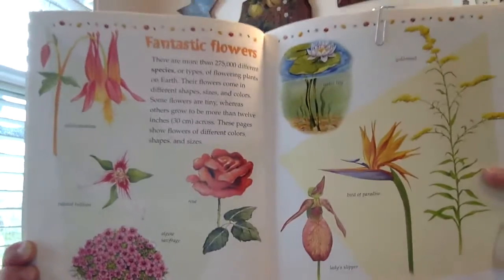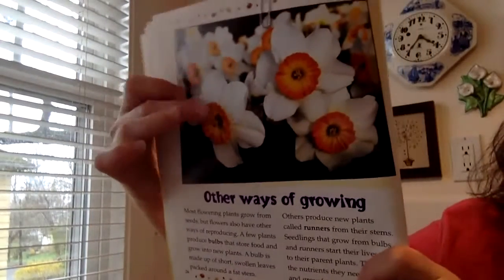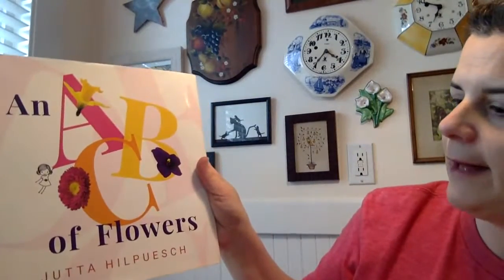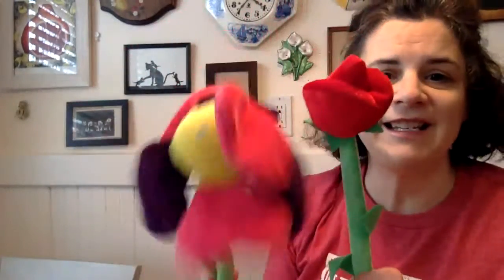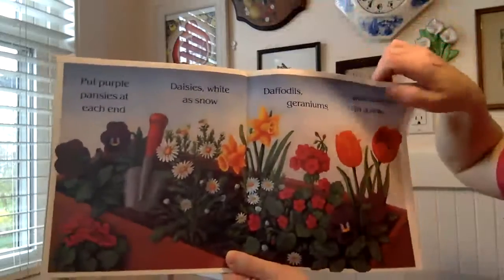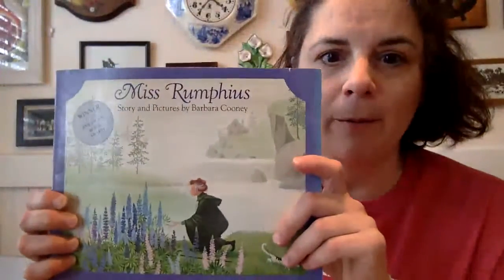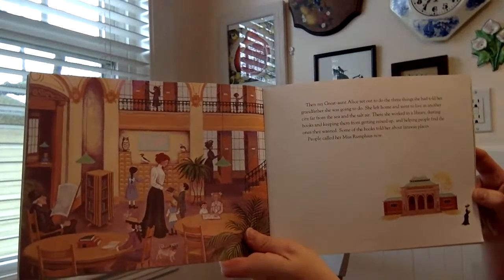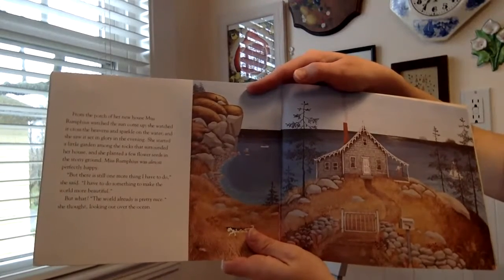Storytime with Sue - Flowers